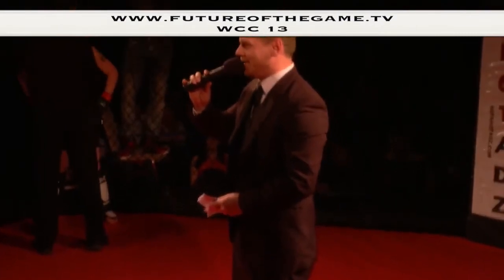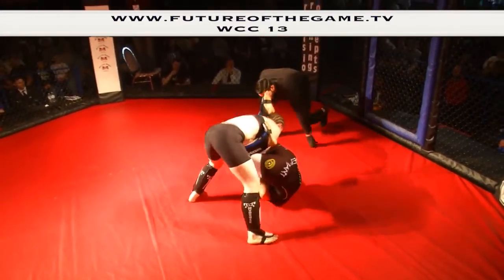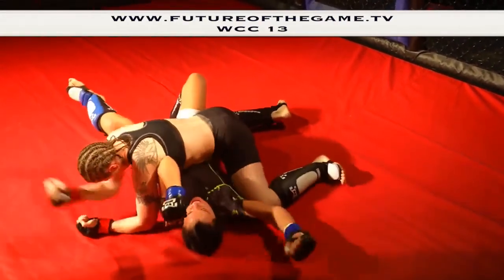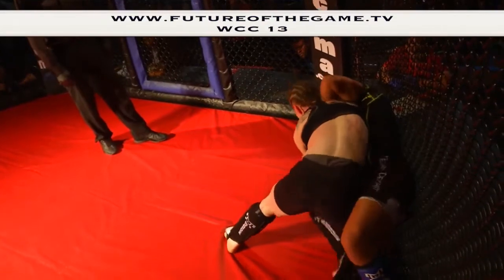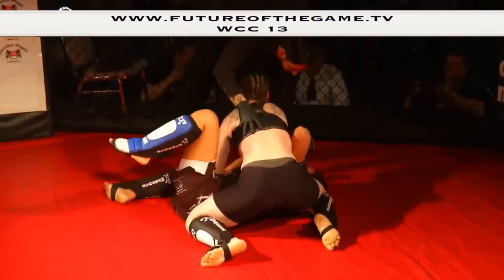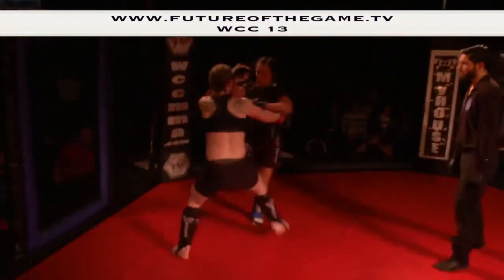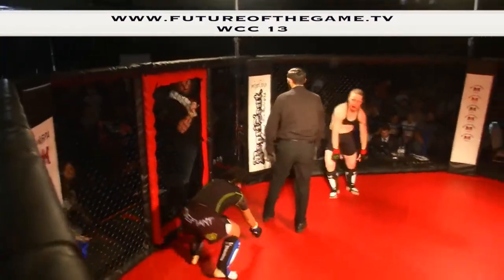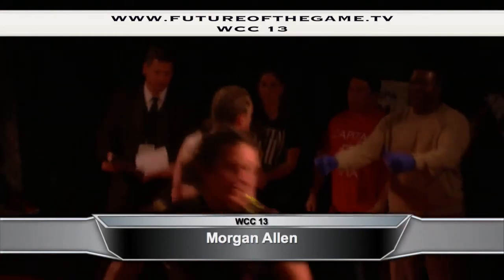Shanon Schade vs Morgan Allen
WCC 13 Lancaster Host Resort